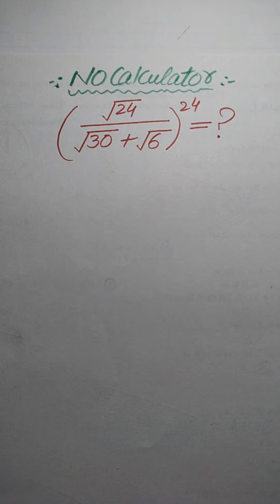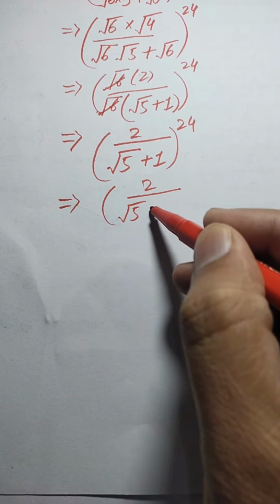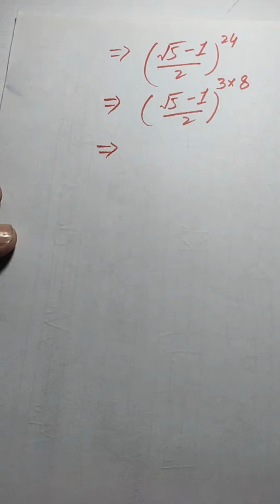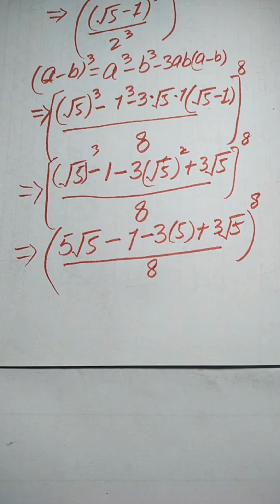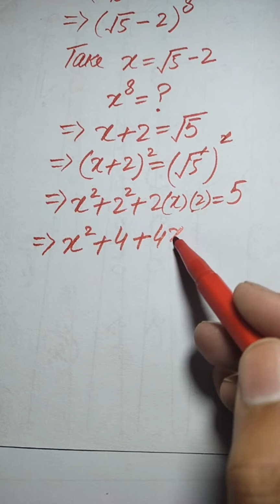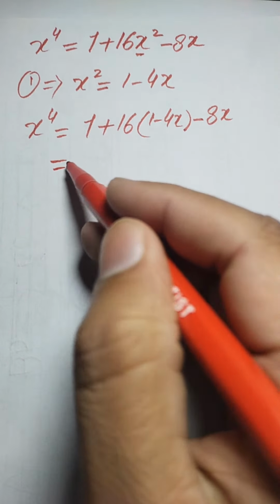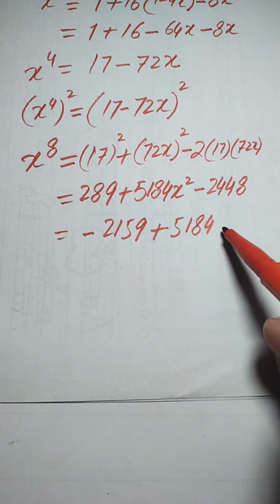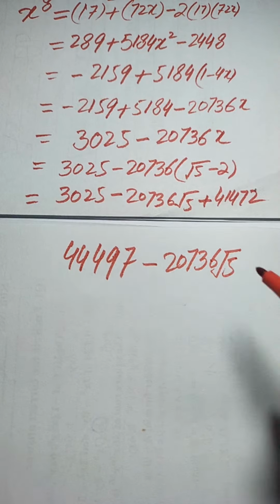Harvard University Interview Tricks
🎓 **Solving a 'Harvard' University entrance exam | Find x?** 📐

In this video, we explore a **challenging Math Olympiad algebra problem** inspired by **Math Olympiad** questions from around the world and elite university entrance exams like those from *Harvard University Entrance Exam** questions
* **Oxford university  Admission Math** problems
* ** Stanford University Admission Math** problems

You’ll dive into elegant **algebraic expressions**, **radical simplification**, and **exponential tricks** — all tested in international competitions like:
🌏 **Featured Regions & Competitions**

* **Russia Math Olympiad**
* **India Math Olympiad**
* **Thailand Math Olympiad**
* **Thailand Junior Maths Olympiad**
* **International Math Olympiad (IMO)**

🎯 **Also Includes Real University-Level Challenges**

* **Harvard University Entrance Exam** questions
* **Harvard University admission  interview  trick ** questions
* Interview-style logic from **Harvard Admission Tests**
* Classic exam questions used to test advanced students globally

🧠 **You’ll Learn About**:

* Square root and radical simplification
* Advanced algebra and exponents
* Trick strategies used in international exams
* How Olympiad students approach unfamiliar problems
* Math problem-solving techniques — step-by-step

✅ **Topics Covered**
•Maths Olympiad | A tricky Maths Olympiad Questions
• A Nice Square Root Algebra Problem
• A Nice Math Olympiad Exponential Problem
• A Nice Olympiad Algebra Problem
• A Tricky Exponential Olympiad Question
• Can You Pass a Harvard Entrance Exam?
• Algebra Simplification and Exponential Techniques
• Math Olympiad Questions with Answers
• Nice Radical Simplification and Expression Solving
• Olympiad-Style Math Challenges
• Mathematics Education and Advanced Concepts
• Tricky Math Questions with Logical Approaches

📝 Whether you're preparing for an exam or just love solving tough problems, this is your chance to **train like an Olympiad champion** or **test yourself at Ivy League level**.

📢 Drop your solution in the comments! Can YOU solve it before we reveal the answer?